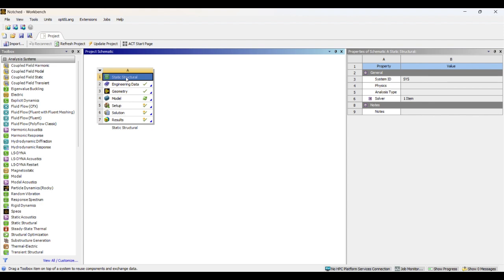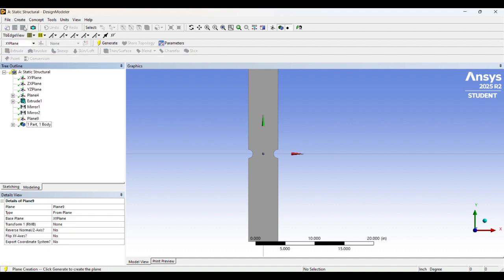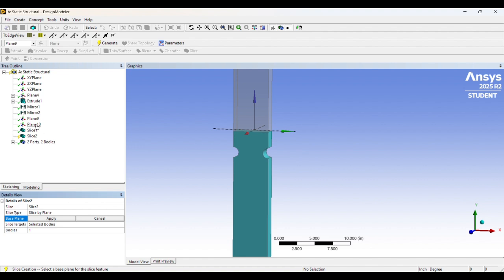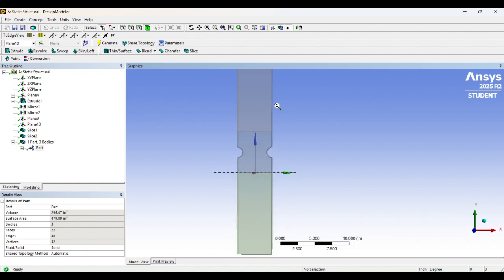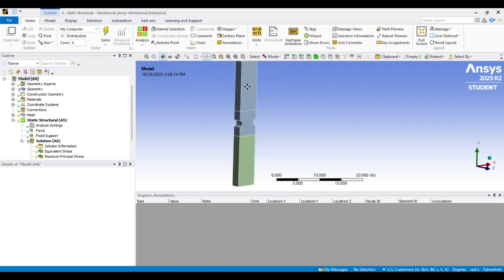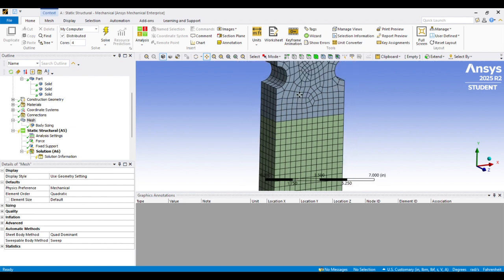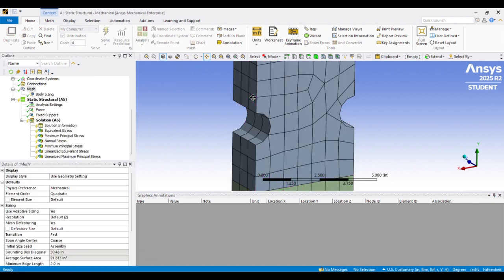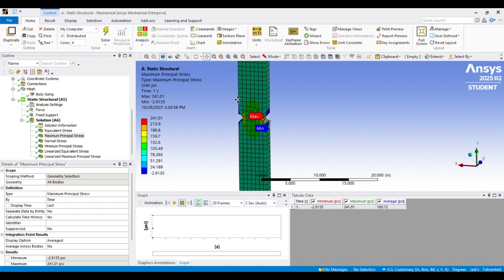ANSYS FEA Sub Modeling Part 1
In this video series I show how to sub model in ANSYS FEA.